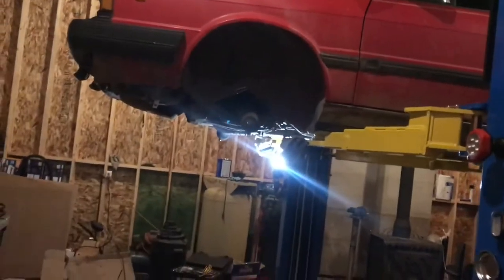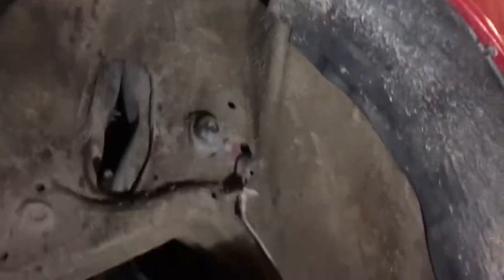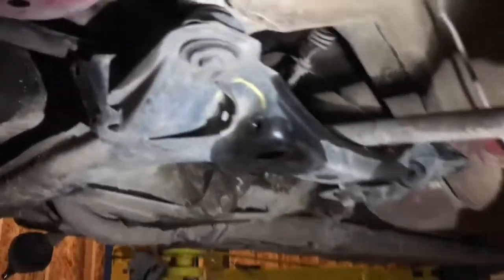Audi 4000 Suspension Project Part 1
New suspension is going in... not without some problems though.